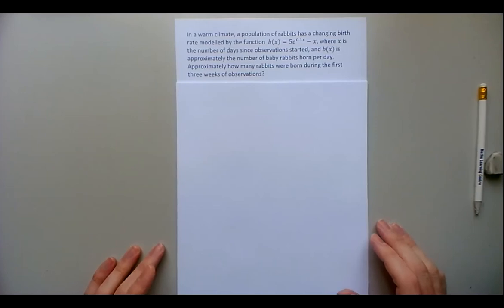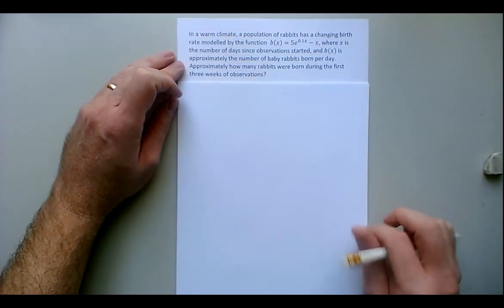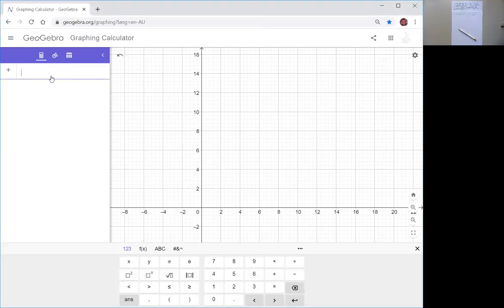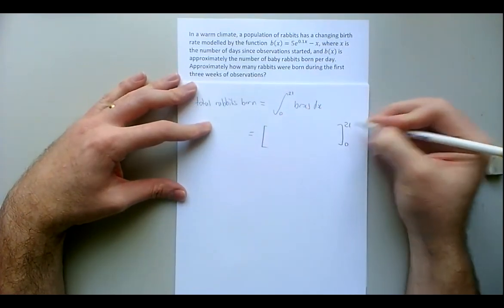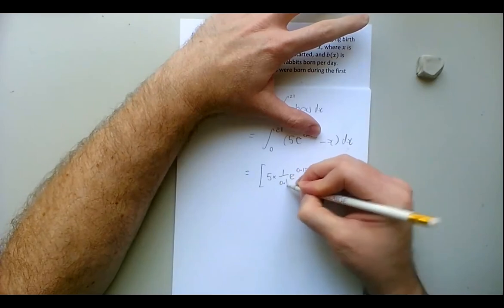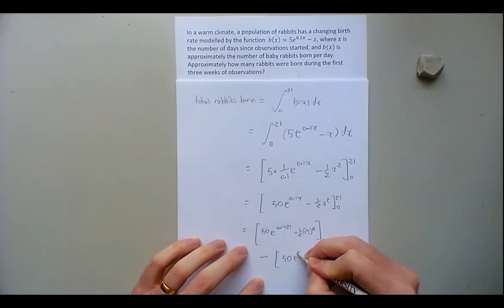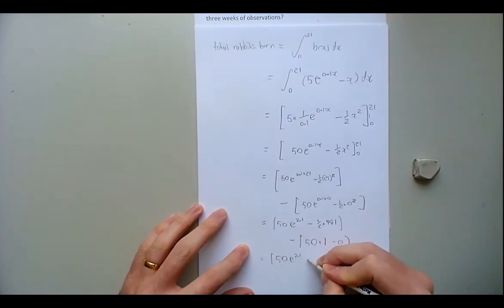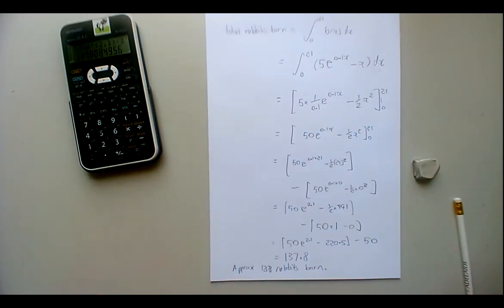EXAMPLE: Integrating a rate to produce the total change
Worked example by David Butler. Features an applied problem where integration is used to find the accumulated change of a quantity expressed as a rate.